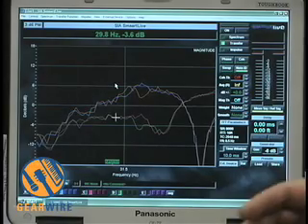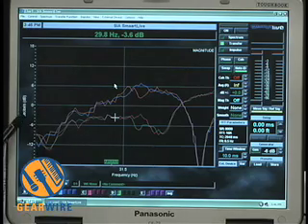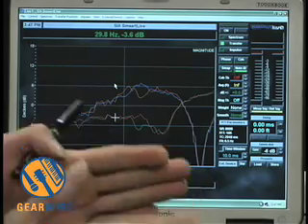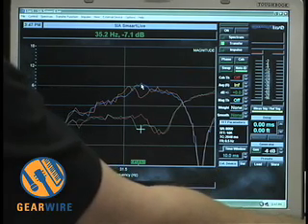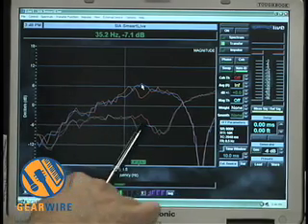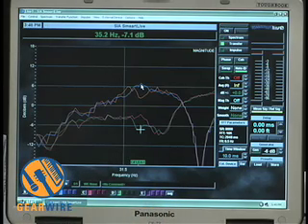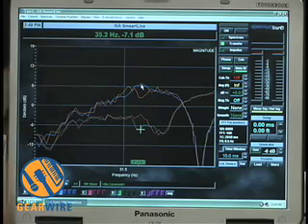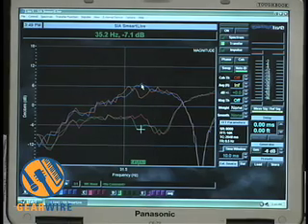BAG END E-Trap Part Two - AES 2006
BAG END's E-Trap is
a tunable bass trap which attenuates frequencies down to 20hz. In part two of our look at the E-Trap,
we get a look at exactly how it works, including before-and-after results from an actual studio where the
E-Trap was used. This demo points out one excellent feature; this is not something you hook up
to your soundboard or monitoring system. It functions independently of your electronics to control
resonance in the room.